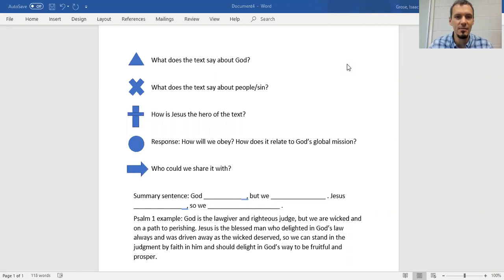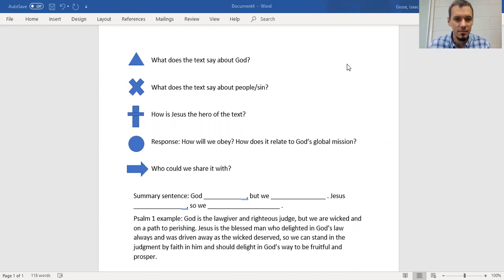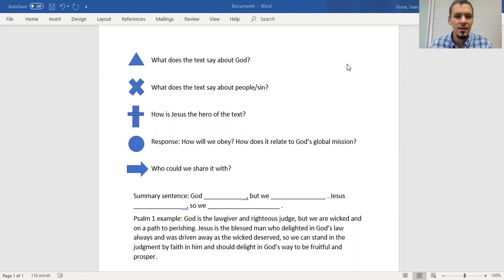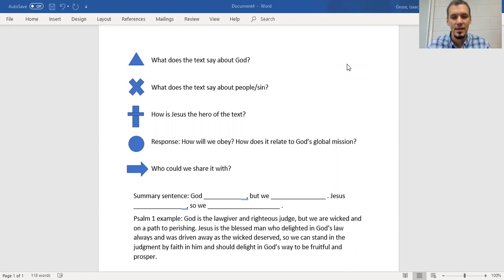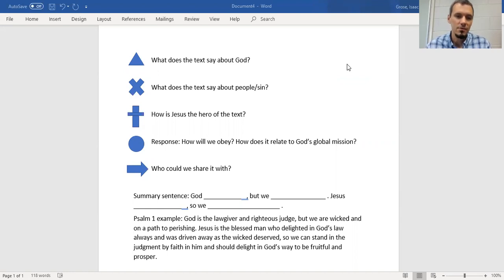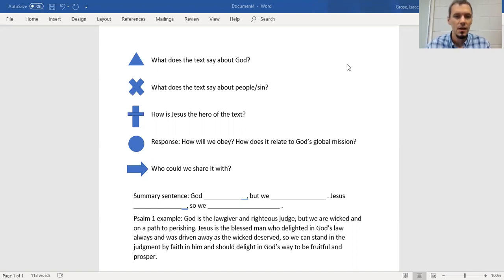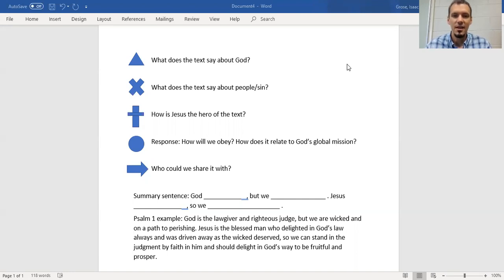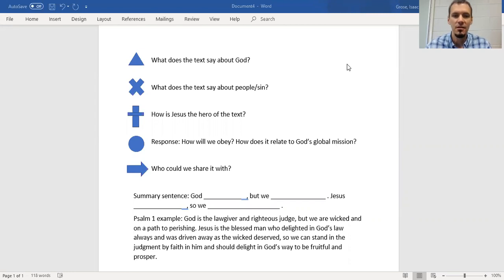inductive Bible study pattern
questions to ask of a Biblical text:
What does it say about God?
What does it say about people/sin?
How is Jesus the hero?
How should we obey? How does it relate to God's global mission?
Who can I share it with?